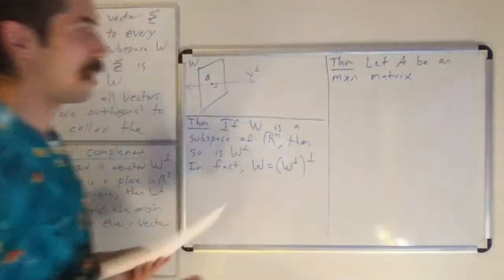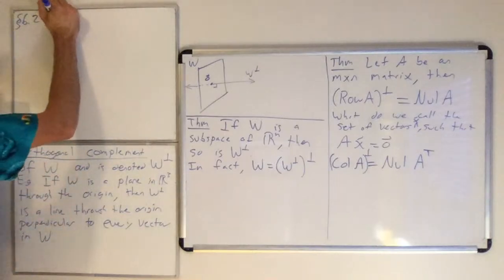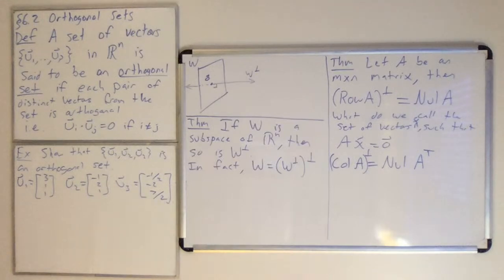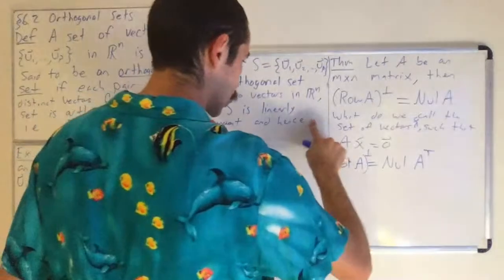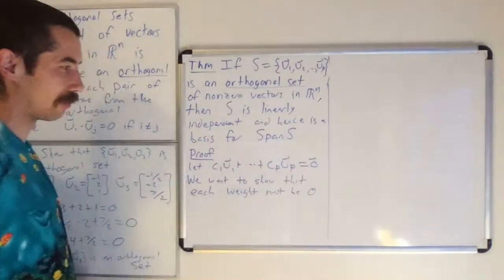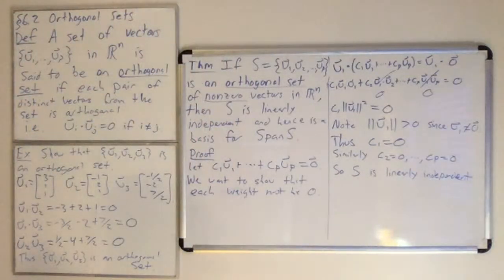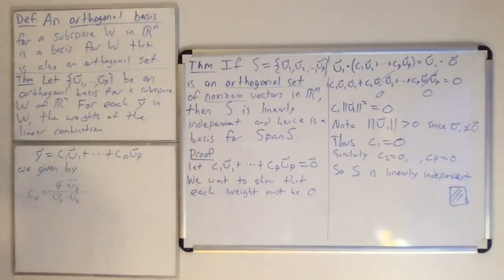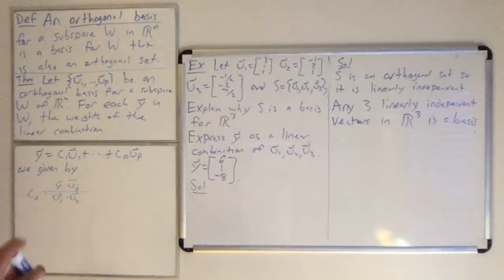Linear Algebra - Orthogonal Sets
We discuss orthogonal sets and show why these sets must be linearly independent.